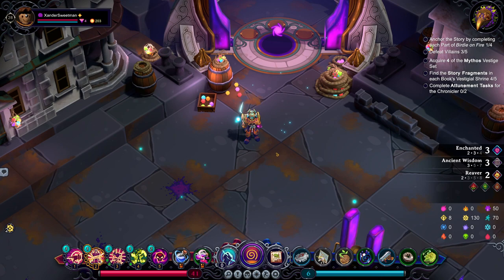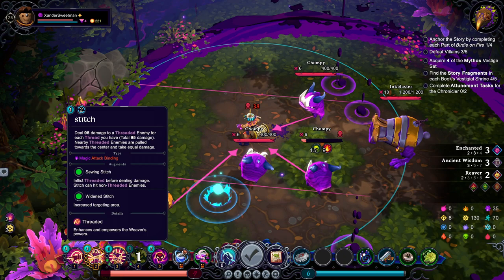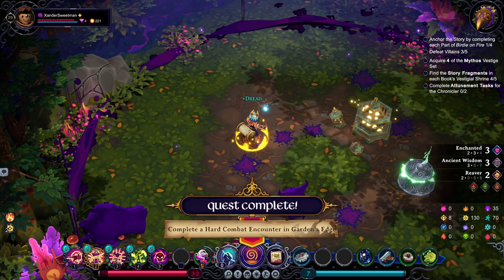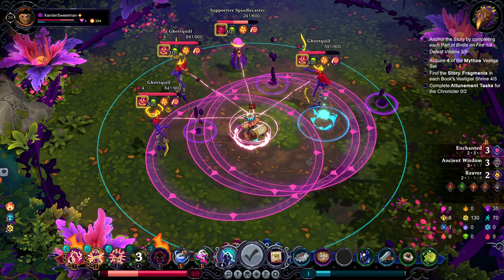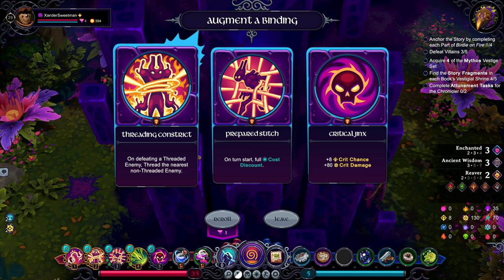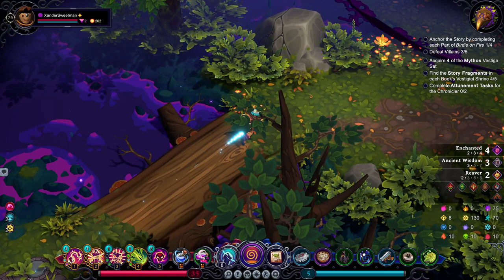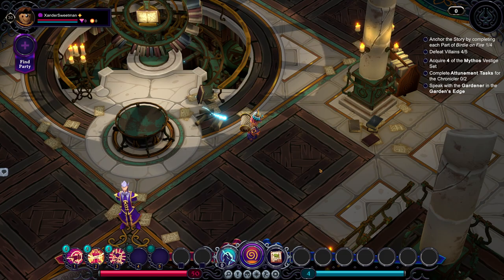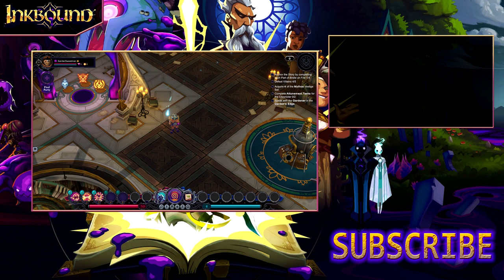Let's Play Inkbound E23 - Run 10 (Weaver 2)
Continuing with our weaver run, we take out the next boss